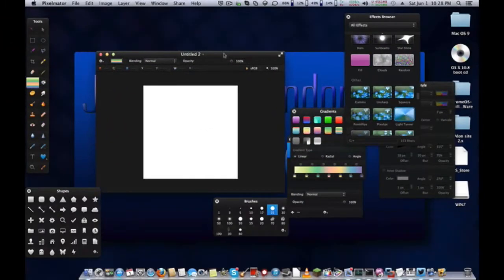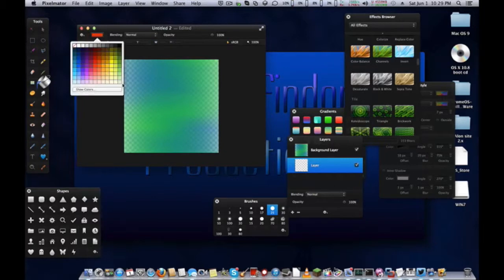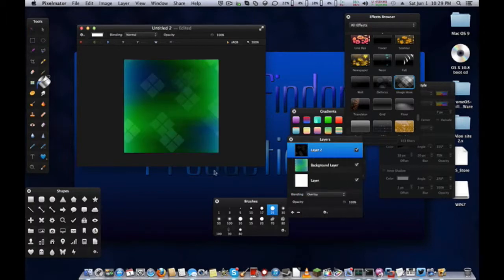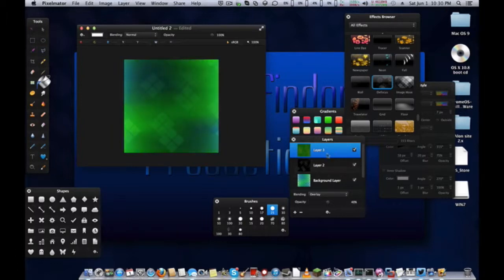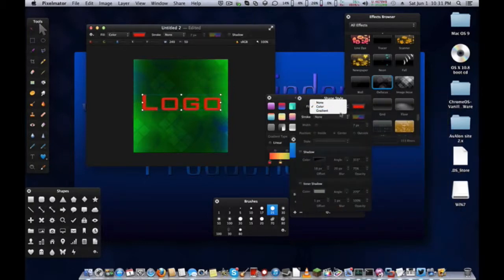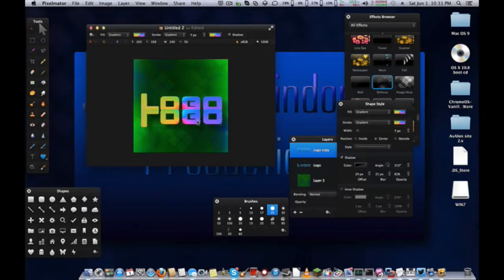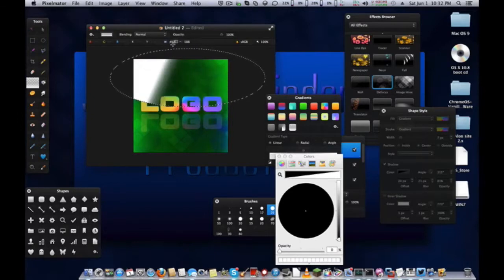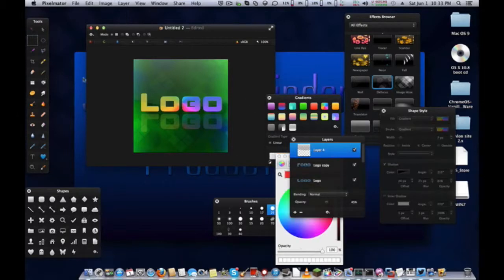Logos in Pixelmator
This video shows you how to make a simple, but awesome logo!